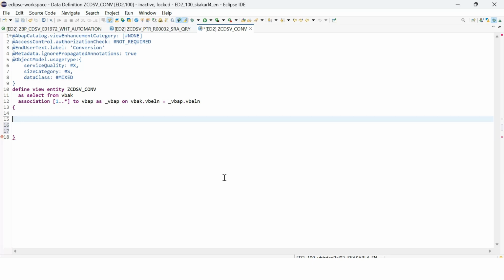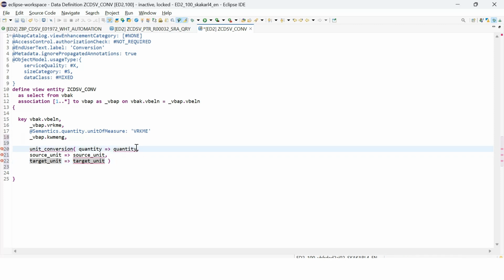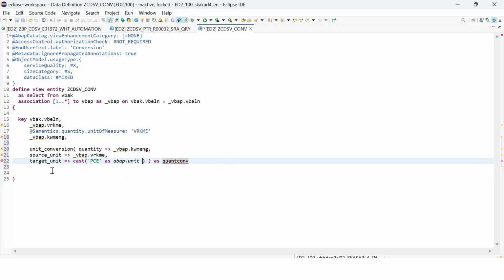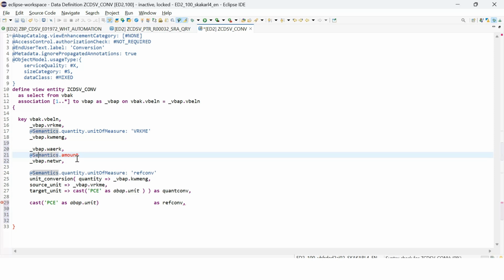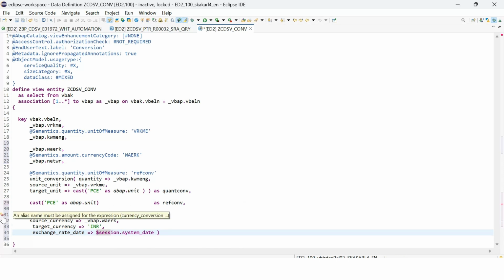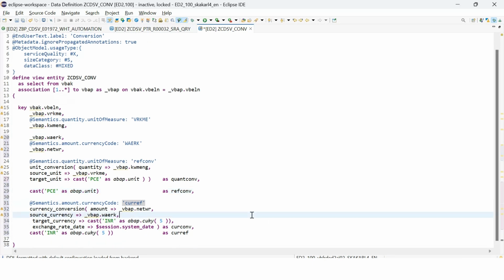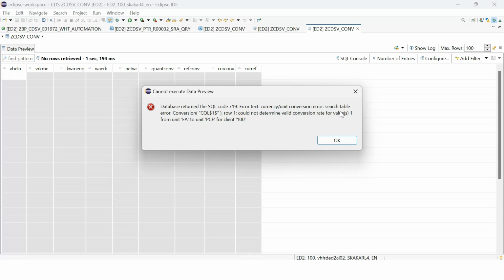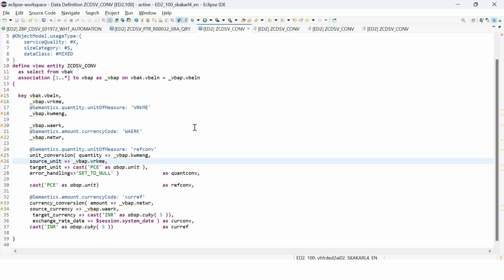Currency and Unit Conversion in CDS Views Part32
Hello all,
In this video, we will learn about  conversions of CDS View  in ABAP on HANA.